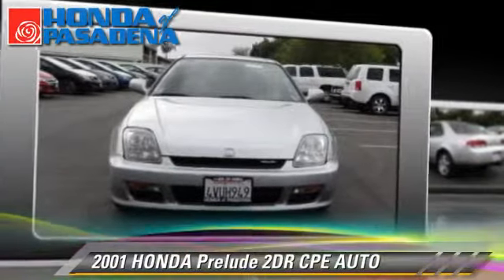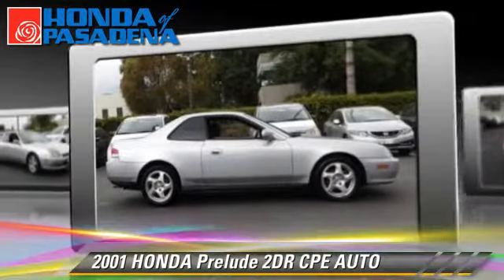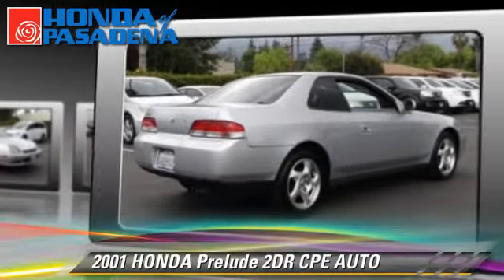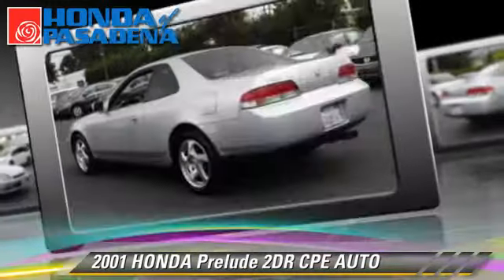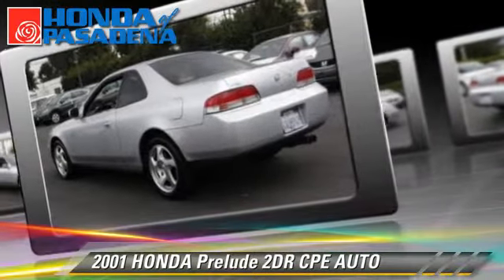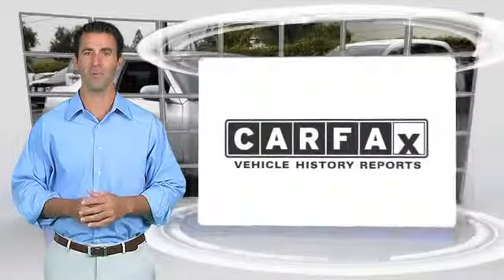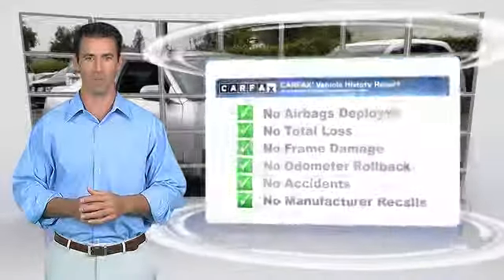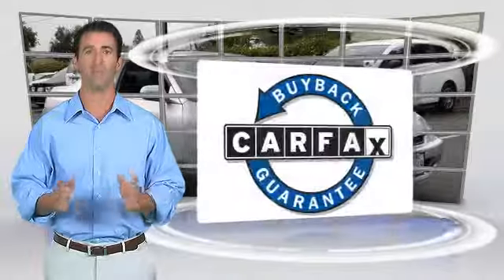Honda of Pasadena, Pasadena Los Angeles Glendale Alhambra Cerritos Orange CA 91107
[DFIN:3:2700212:I:CD4B1A59:5dd3971f16736d43985e6350c0950e83]